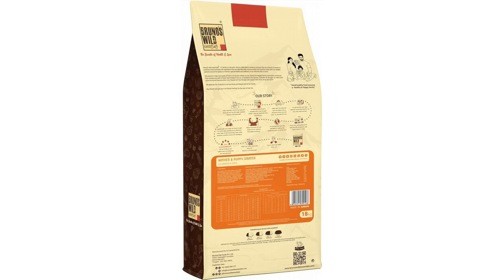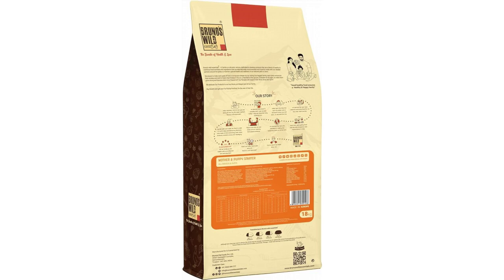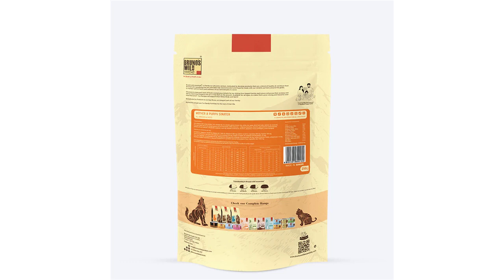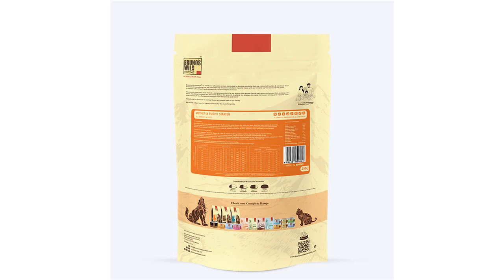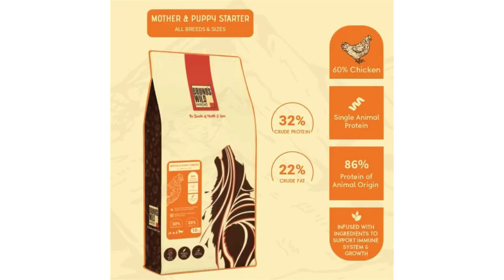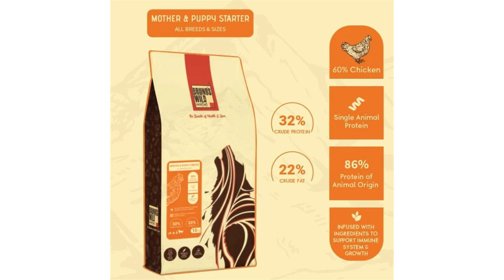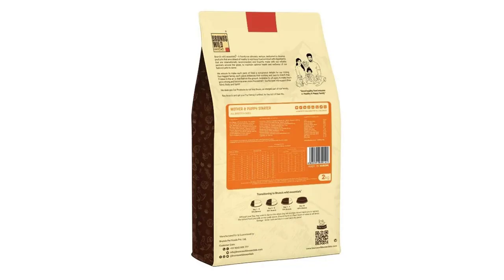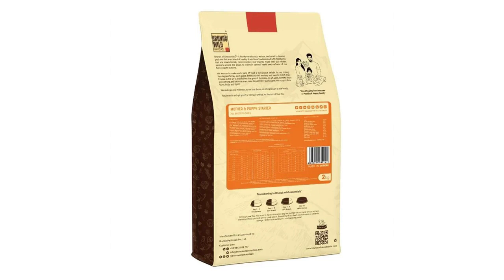Bruno's Wild Essentials Mother & Puppy Starter with Chicken Dry Dog Food 18 kg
Our Mother & Puppy Starter is a protein-rich recipe that is suited for dogs of all breeds and sizes. Suits the high energy needs of the mother and growing puppies with a single animal protein - chicken and herbs to enhance immunity and growth in the puppies. Features:  Chicken - Excellent Sources of Highly Digestible Animal Protein, For Growth & Well Being.  Glucosamine and Chondroitin act as building blocks for joint cartilage. MSM is added to help to protect the joint from exercise induced injury.  Salmon Oil - A great source of super beneficial long chain omega-3 fatty acids. EPA and DHA helps in overall health, skin and coat.  Flaxseed - Has a potential anti-inflammatory property that can help ease symptoms of arthritis, maintains blood pressure, kidney function, healthy skin and coat.  Rosehip, Baobab, Echinacea, Arcticum. The herbs are rich in vitamins and flavonoids for having an enhanced immune system!  Seaweed  A Super food Helps To Produce energy, Enhance Immune System and for Colour & Coat.  Supports high energy needs of Mother / Puppies.  Ingredients: 60% Chicken (39% dried chicken, 16% chicken fat, 5% chicken gravy), brown rice, white rice, peas, dried beet pulp, salmon oil, minerals, flax seed, dried chicory (a natural source of FOS and inulin), MOS (mannan oligosaccharides), vitamins, glucosamine hydrochloride, methyl sulfonyl methane, chondroitin sulphate, rose hip, baobab, Echinacea, Arctium, seaweed, Yucca schidigera, dried marigold. Guaranteed Analysis:ANALYTICAL CONSTITUENTS (%) AAFCO Crude protein: Min 32% Crude fat: Min 22% Crude ash: Max 7.5% Crude fiber: Max 3.3% Moisture: Max 9% Calcium (Ca): Min 1.2% Phosphorus (P): Min 0.7% Omega-3 fatty acids: Min 0.7% * Omega-6 fatty acids: Min 4.9% * EPA: 0.1% * DHA: 0.1% * Metabolisable Energy ME 4200 (Kcal/Kg) *Not recognized as an essentials nutrient by the AAFCO Dog Food Nutrient Profiles. ADDITIVES (PER KG)  VITAMINS Vitamin A: 18,000 IU Vitamin D3: 1,800 IU Vitamin E: 200 mg AMINO ACIDS L-Carnitine: 300 mg Taurine: 100 mg TRACE ELEMENTS Iron (Iron (II) sulphate monohydrate) : 50 mg Copper (Copper (II) sulphate pentahydrate) : 10 mg Zinc (Zinc sulphate, monohydrate) : 65 mg Manganese (Manganese sulphate monohydrate) : 30 mg Iodine (Calcium iodate, anhydrous) : 1.5 mg Selenium (Sodium selenite) : 0.2 mg ANTIOXIDANTS Contains natural anti-oxidants from vegetable oils: 1000 mg